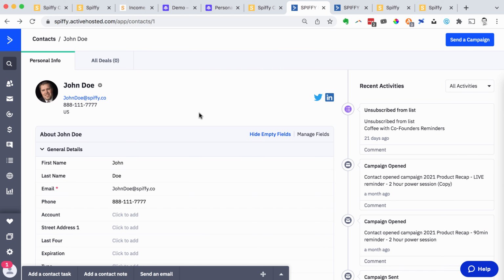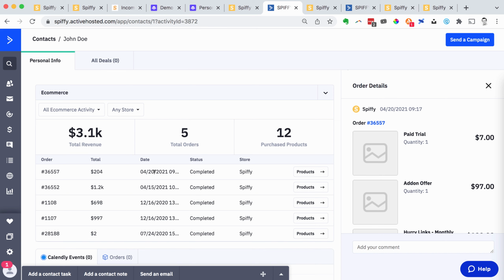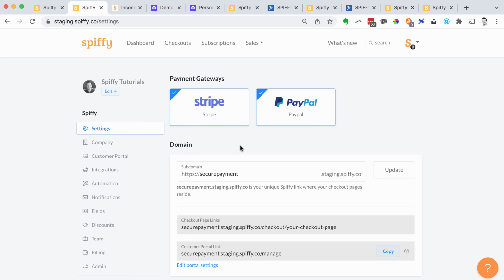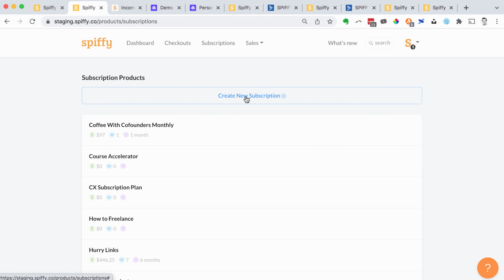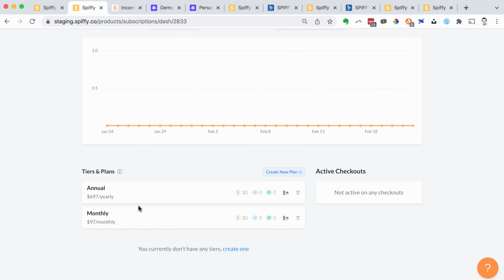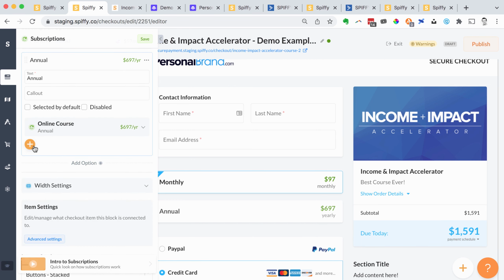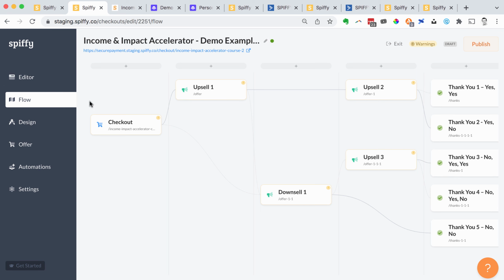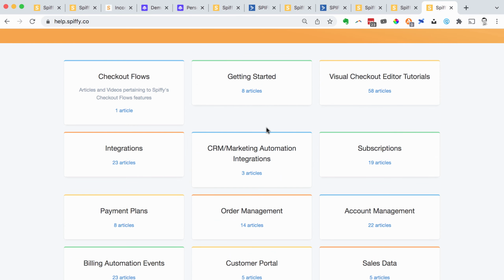How to Charge Subscriptions with ActiveCampaign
ActiveCampaign is a best-in-class marketing automation solution, but if you want to take payments, it will require finding a payment solution that is right for your business.

If you're looking to run a subscription business with ActiveCampaign, Spiffy Checkouts is the industry leading solution. The Spiffy + ActiveCampaign deep data integration passes all the sales data back to ActiveCampaign, and  makes it easy to build conversion-optimized checkout pages that you can embed on your website, as well as setup dunning/billing automation triggers to manage failed payments with ActiveCampaign automations, and make it easy for your customers to update their card information by linking them with the Spiffy Customer Portal.

Spiffy Checkouts will help you sell more subscriptions, reduce churn, and prevent and recoup failed payments.

Spiffy Checkouts is the best way to charge subscriptions with ActiveCampaign!